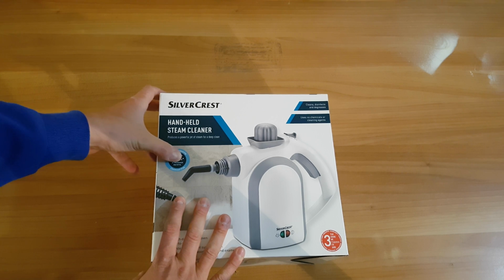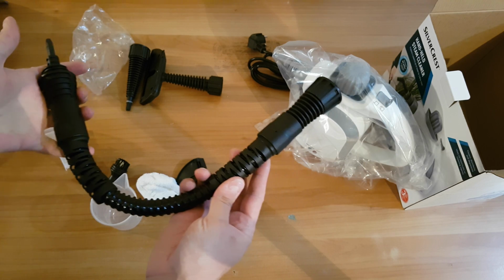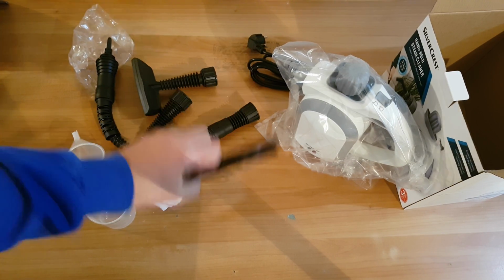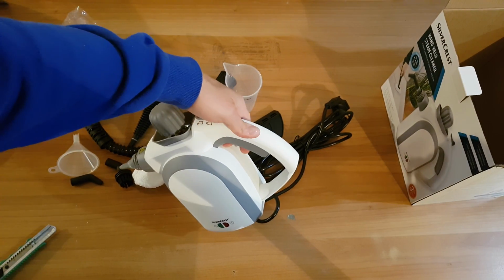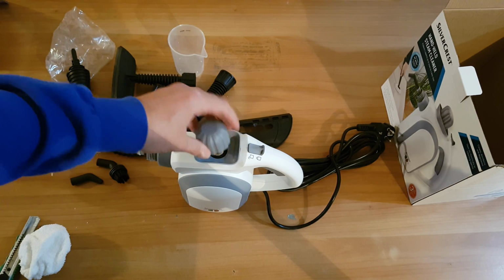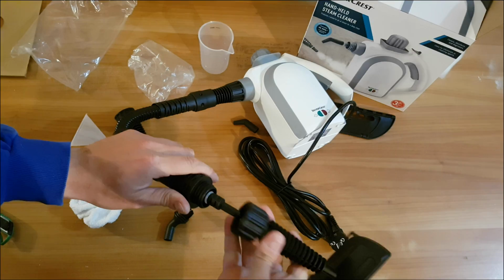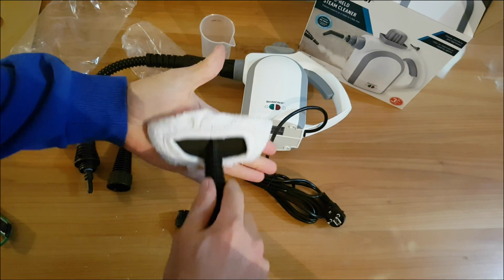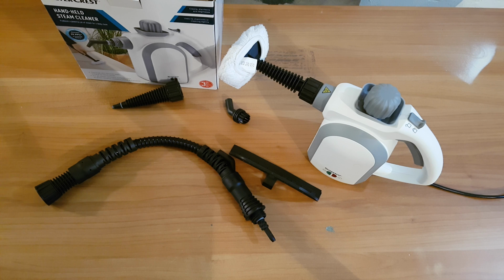Silvercrest Hand-Held Steam Cleaner SDR 1100 C2 Unboxing Testing